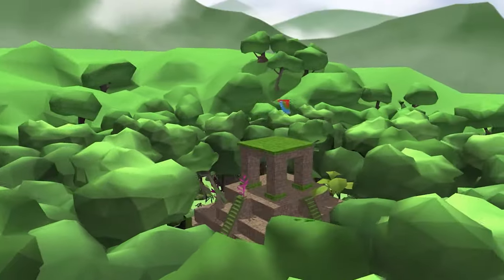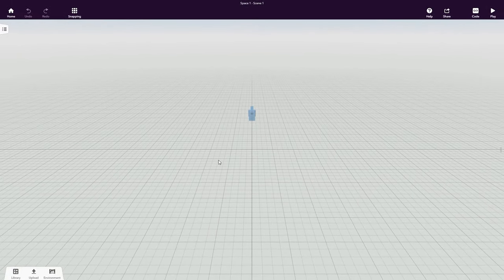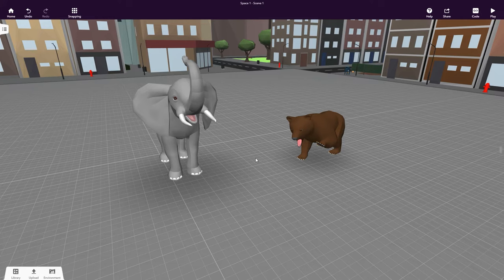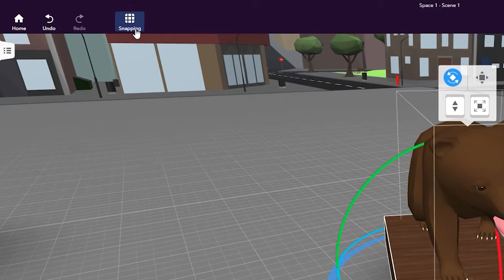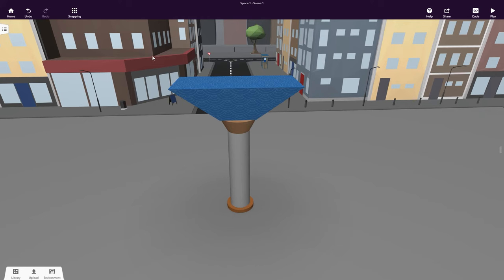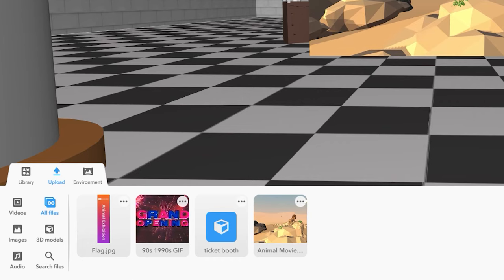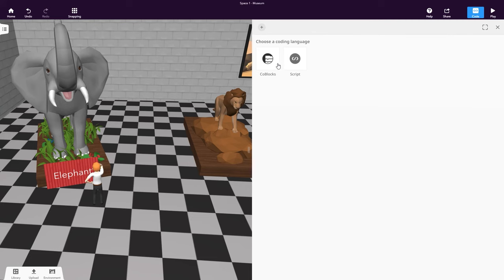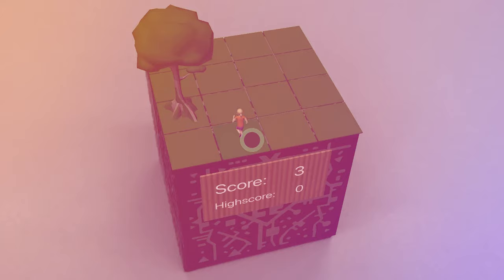Creating in CoSpaces Edu - Beginner tutorial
This tutorial introduces the key tools and techniques to create virtual worlds using CoSpaces Edu!

Jump to a specific topic:

The basics:
0:30 - Creating your first space
1:22 - Setting-up your first scene
2:04 - Creating with 3D objects
2:50 - Creating with building blocks

Next steps:
3:33 - Using the Attach feature
4:02 - Using the Snapping tool
4:22 - Adding text to your space
5:08 - Going further with building blocks
5:52 - Uploading external files
6:56 - Creating more scenes
7:37 - Adding code to your space